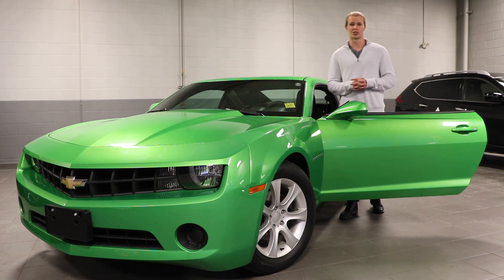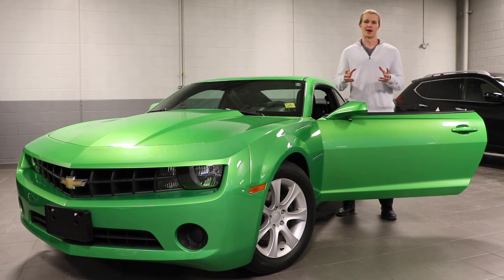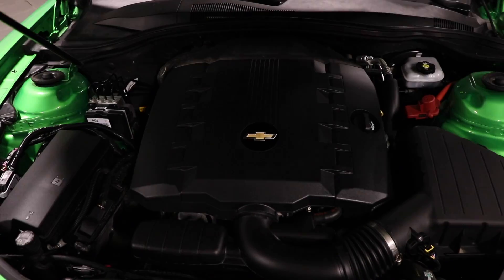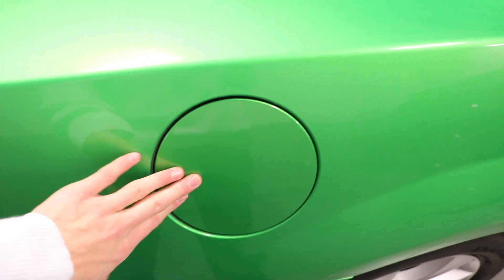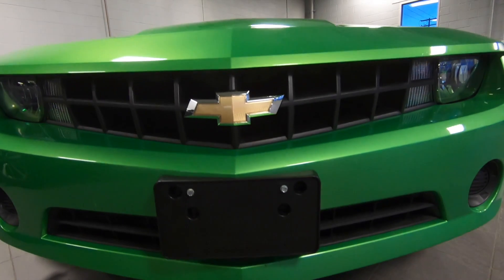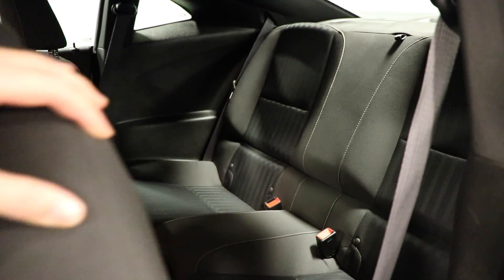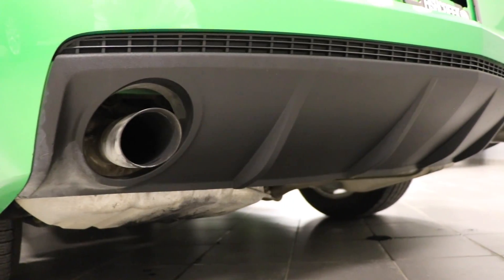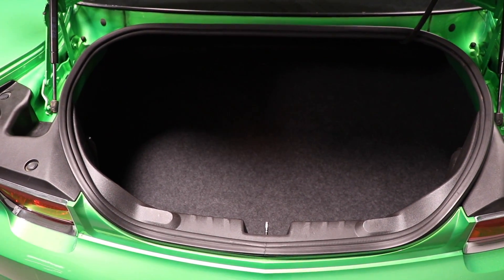2011 Chevrolet Camaro Highlights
come to our DEALERSHIP: 14750 Macleod Trail South, Calgary, AB T2Y 2E7